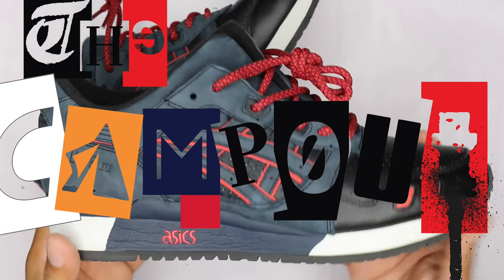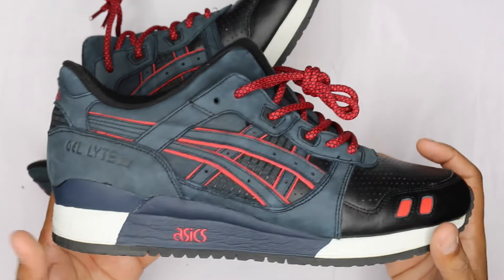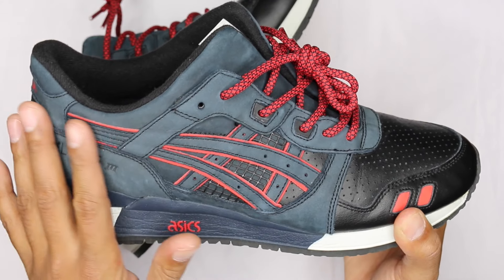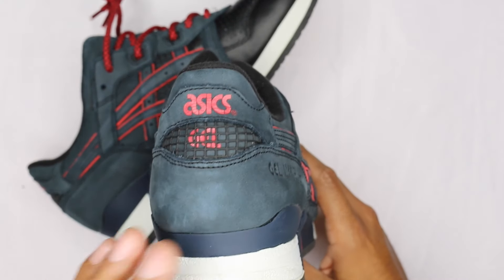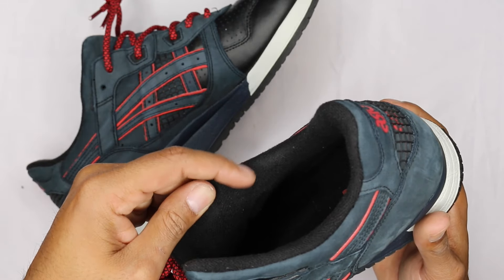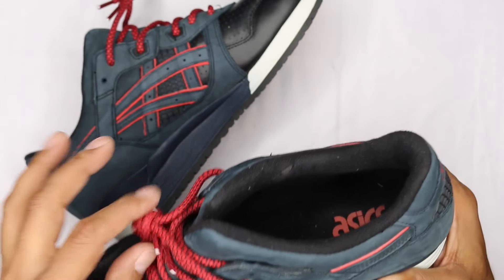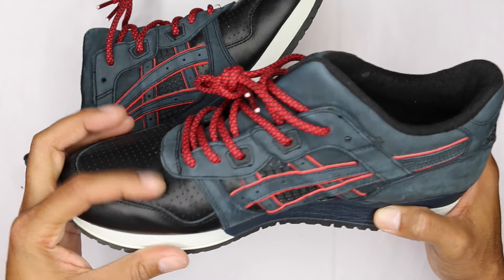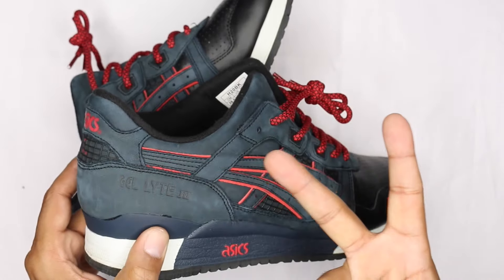Eclipse Gl3 & Ronnie Fieg-ThrowBacks In Review #1.5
Throw Backs in review is a new segment where ill be reviewing an older shoe once a month or ever few weeks.

This time we have the Ronnie Fieg Asics "Eclipse"